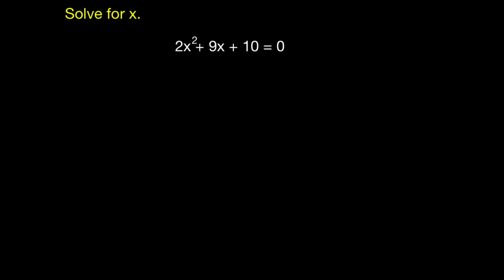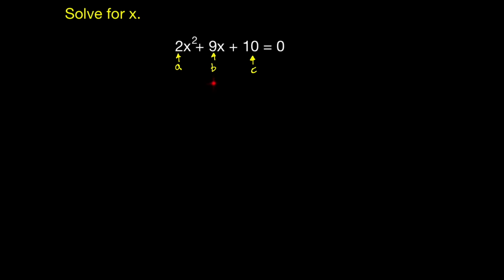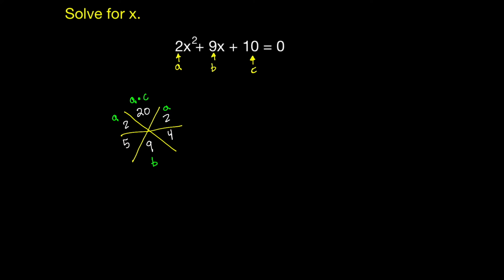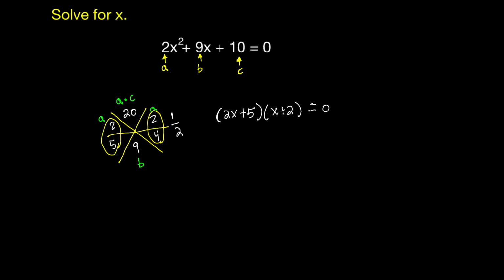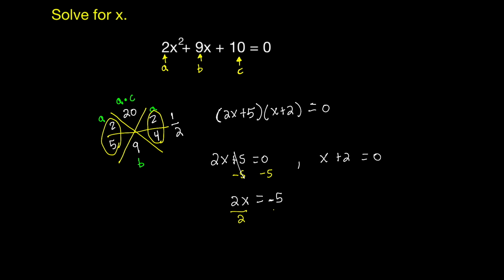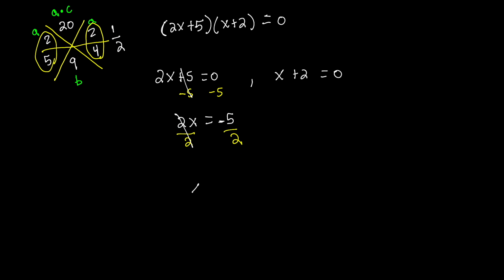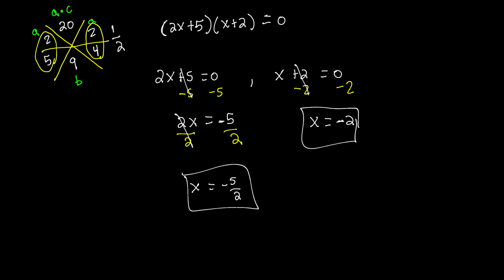Solving Quadratics by Factoring